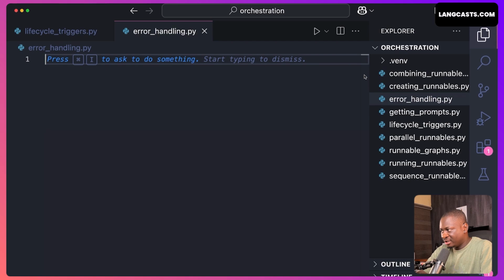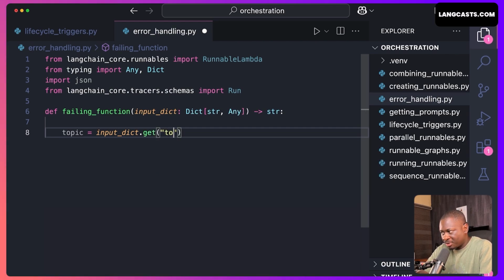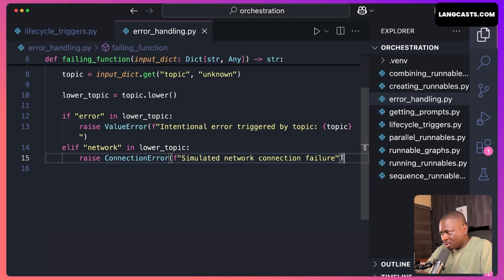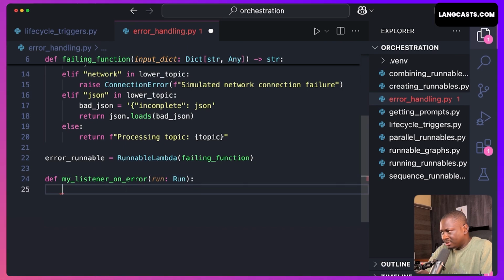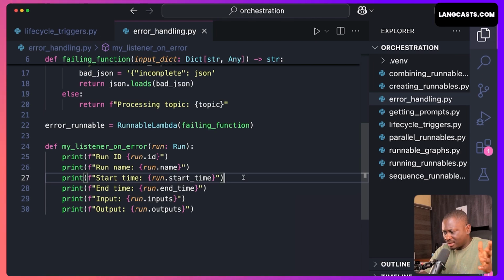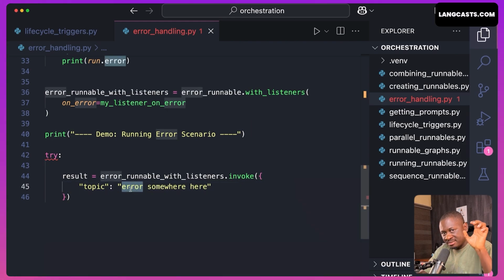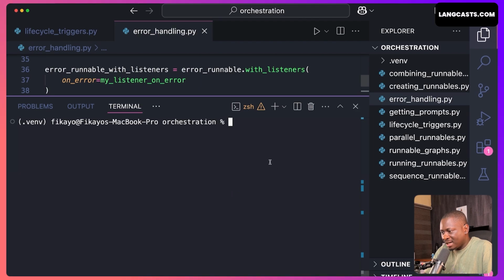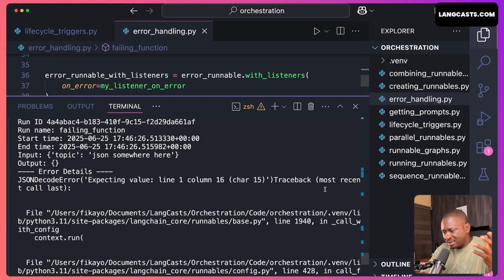Error Handling in LangChain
Are your LangChain applications crashing unexpectedly? Do you need more control when an LLM call fails, a tool misbehaves, or a parsing error occurs? Building reliable LLM systems requires robust error handling, and LangChain provides powerful mechanisms to achieve this!
In this crucial LangChain tutorial, we'll dive deep into Error Handling in LangChain, focusing specifically on the versatile with_listeners method and the invaluable on_error event. You'll learn how to intercept, log, and manage exceptions that occur anywhere within your LangChain chains and runnables, ensuring your applications are resilient and production-ready.

In this video, you will learn:
* Why error handling is absolutely critical for stable and reliable LLM applications.
* The power of the on_error event: when it triggers and the detailed information it provides about exceptions.
* How to use the with_listeners method to attach custom error-handling logic directly to your LangChain runnables and chains.
* Implementing custom error callback functions to:
    * Log detailed error messages for debugging.
    * Track and count specific error types.
    * Trigger alerts (e.g., Slack, email) for critical failures.
    * Implement graceful degradation strategies.
* Practical LangChain error handling examples for various scenarios.
* Strategies for building fault-tolerant and production-grade LLM systems.

Mastering Error Handling in LangChain using with_listeners and on_error is a game-changer for any developer moving beyond prototypes to reliable AI applications. This video will give you the confidence to deploy your LangChain projects to production!

🔥 Ready to build unbreakable LLM applications? Master Error Handling with with_listeners!
👍 Found this deep dive on LangChain error management helpful?
👇 What's the trickiest error you've debugged in a LangChain app? Share your experience in the comments!
🚀 Don't miss future tutorials on advanced LangChain features, LLM Ops, and building robust AI systems!